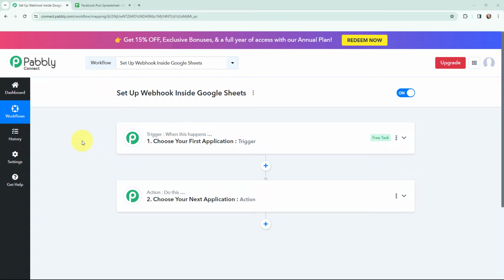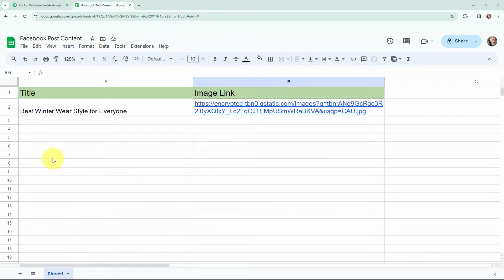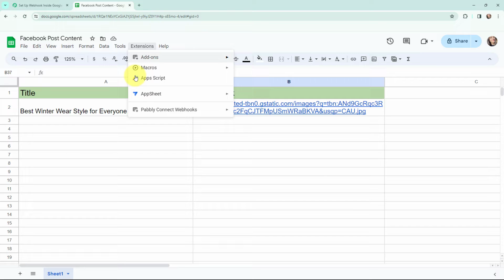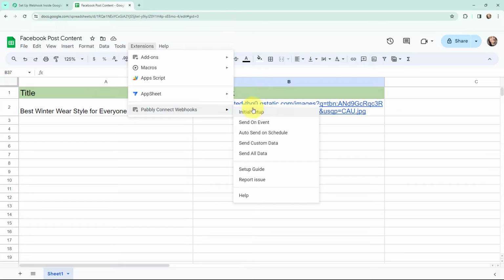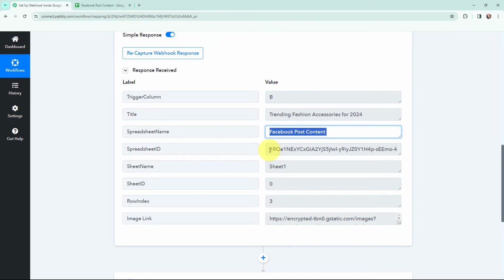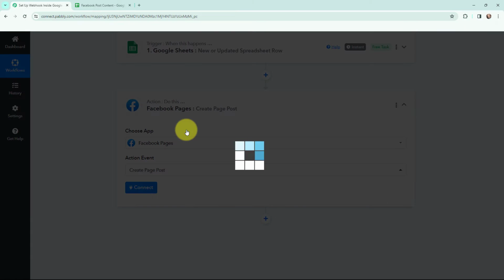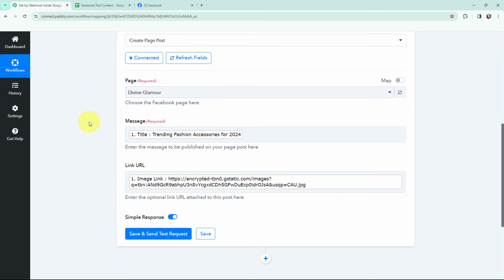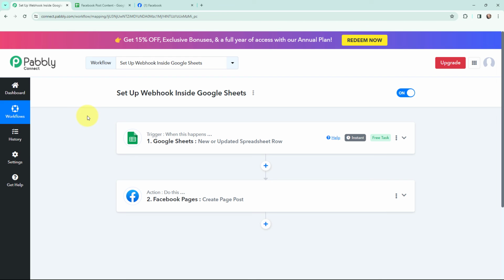How to Set-Up Webhook Inside Google Sheets?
In this tutorial, we'll guide you through the process of setting up a webhook inside Google Sheets, allowing you to trigger actions or receive data updates based on events that occur within your spreadsheet. Webhooks provide a powerful mechanism for integrating external services with Google Sheets, enabling real-time communication and automation.

Discover how to configure a webhook endpoint within Google Sheets using Google Apps Script. We'll walk you through the steps of creating a script that listens for specific events, such as form submissions or cell value changes, and executes custom actions in response.

Learn how to deploy your Google Apps Script as a web app, allowing it to receive HTTP requests from external services. We'll cover authentication and authorization requirements, as well as best practices for securing your webhook endpoint.

Experience the benefits of using webhooks to extend the functionality of Google Sheets. Whether you're integrating with third-party applications, automating data workflows, or building custom solutions, webhooks offer a flexible and scalable approach to enhancing your spreadsheet capabilities.

1. Automation: Pabbly Connect offers automation capabilities that can help you automate mundane and repetitive tasks. This allows you to save time, money and resources.

2. Integration: Pabbly Connect provides a wide range of integrations so that you can connect different web services with each other. This helps you to create smarter workflow processes and make your business more efficient.

3. Security: Pabbly Connect takes security seriously and provides an industry-standard security system to protect your data and applications.

4. Scalability: Pabbly Connect is highly scalable and allows you to easily add new applications and services to your workflow.

 5. Cost-effective: Pabbly Connect is cost-effective and provides plans for different business sizes.